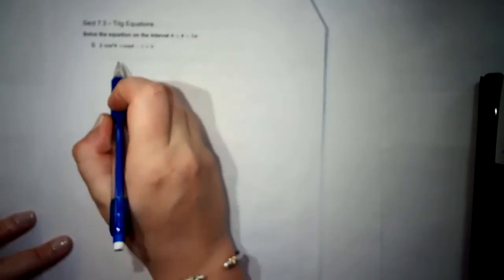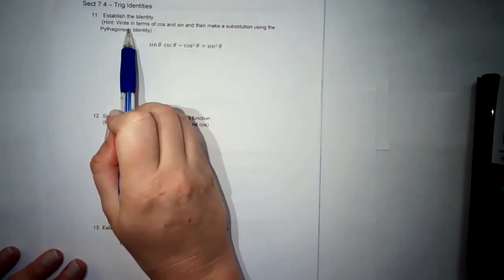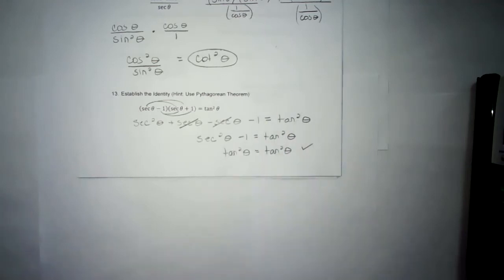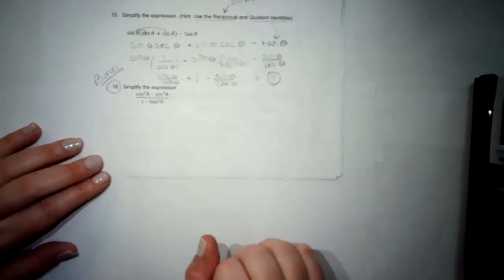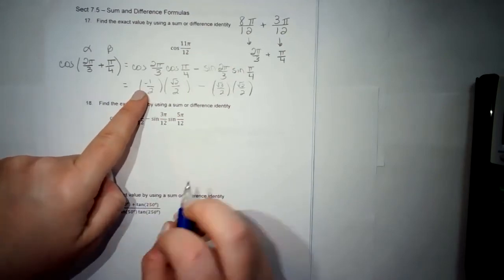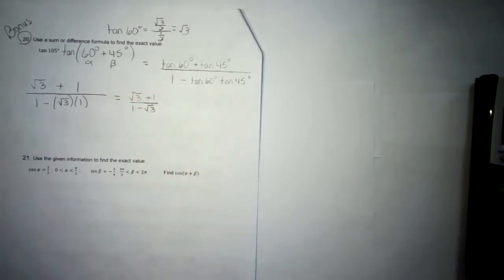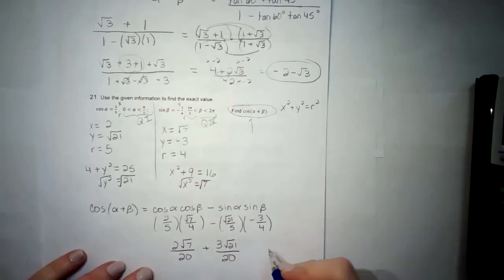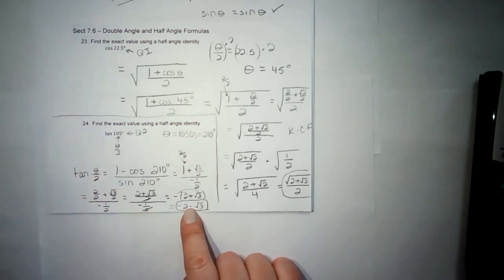Trig Test 2 Review